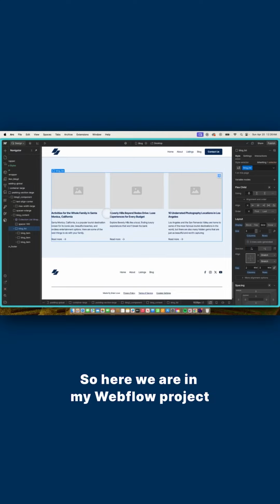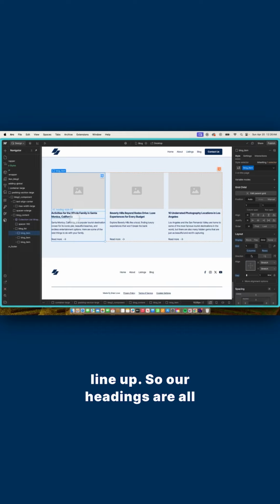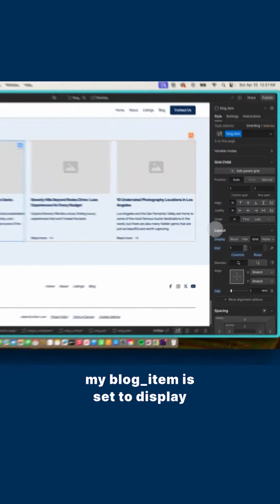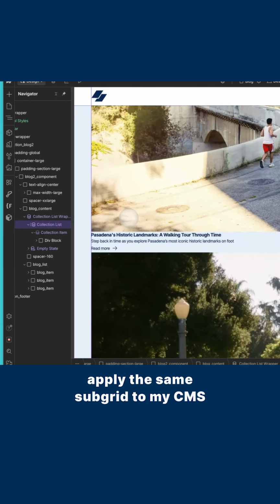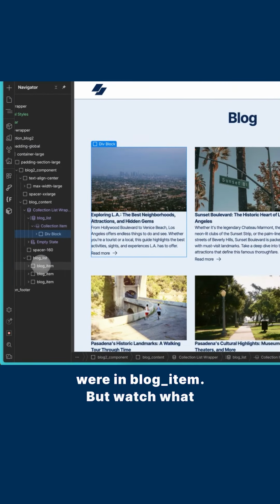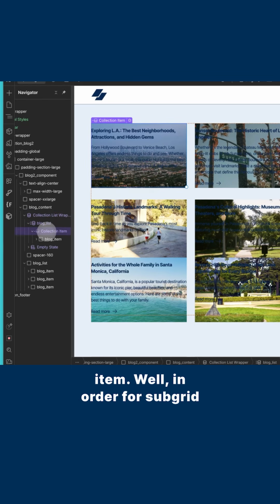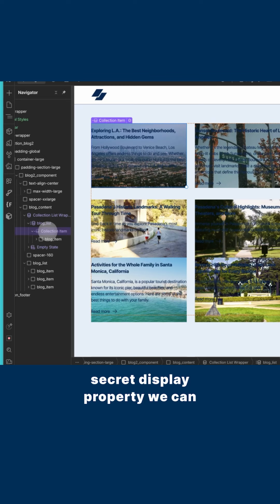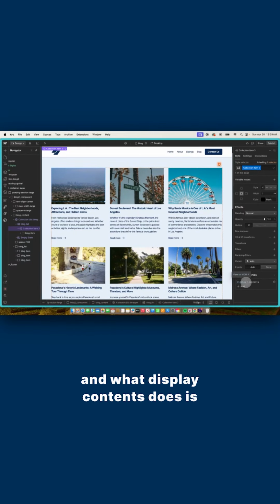This Secret Display Property Isn't Available in Webflow By Default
Learn how we can use display: contents for times we need a div to be treated as if it's not there, but its child elements remain